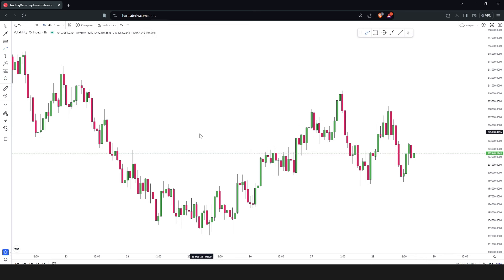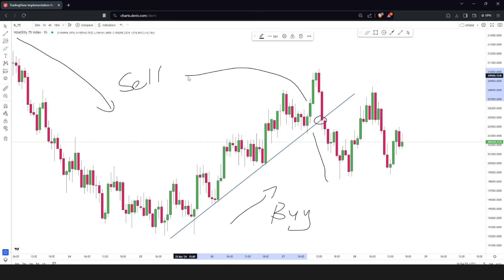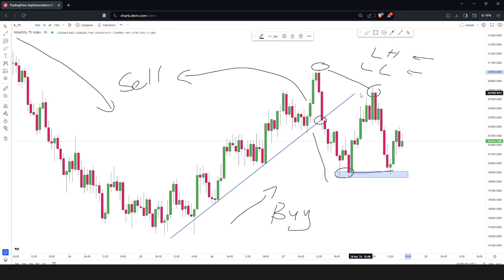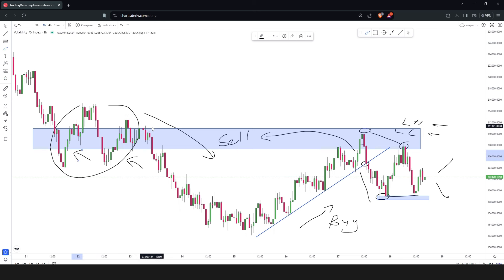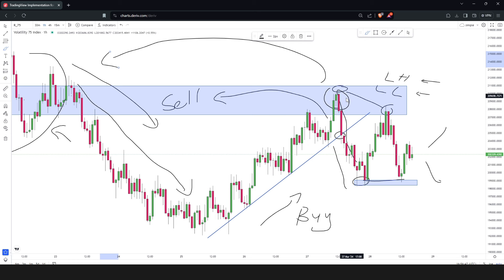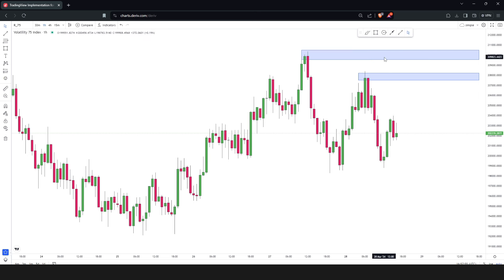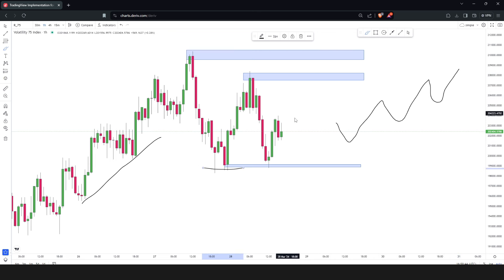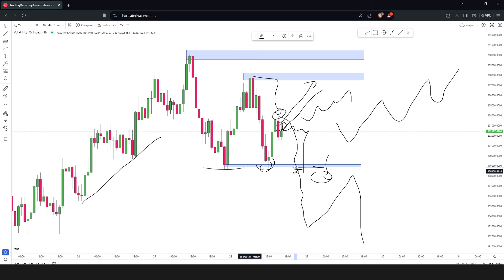Vix 75 Best Price Action Analysis